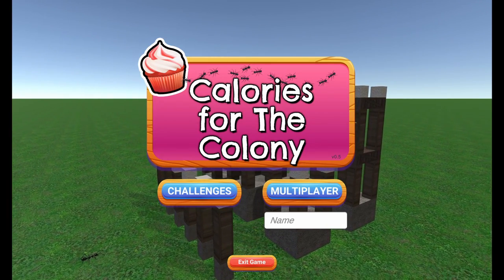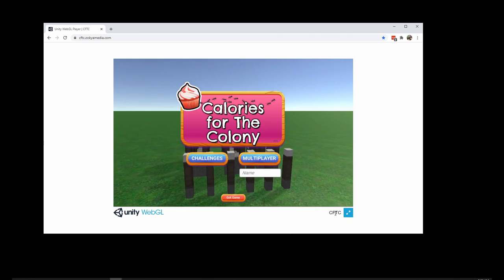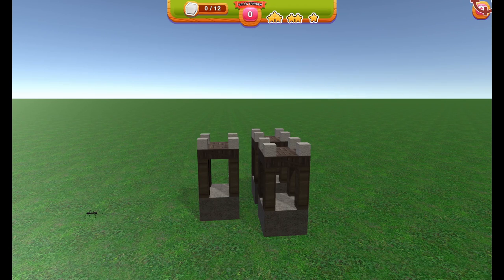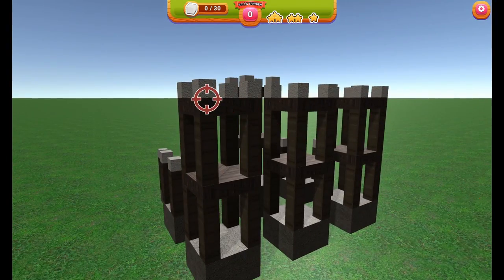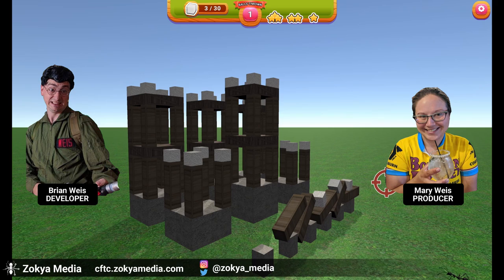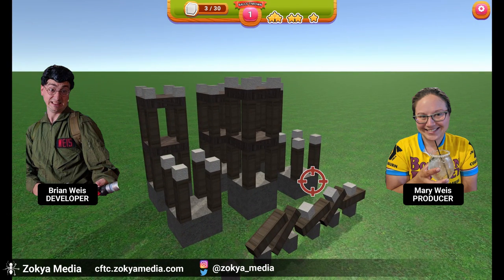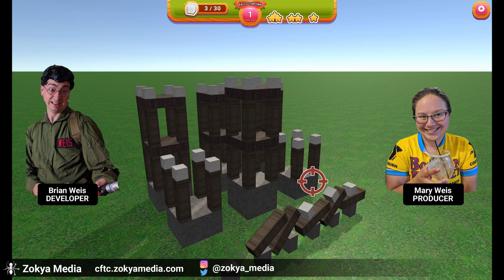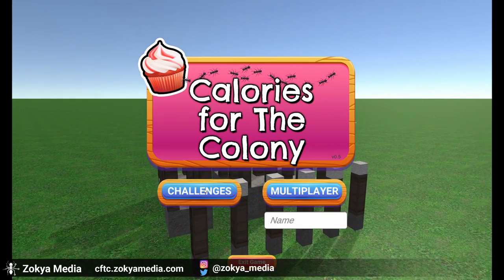Zokya Media Dev Blog 3 - CFTC Alpha 0.5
In this release of "Calories for The Colony" We introduce exciting things like "Explosions" and "Web Security"!

"Calories for the Colony" is a physics based skill game currently in development by Zokya Media Games. The object of the game is to knock over block towers and feed your hungry colony of ants with surgery goodies! The game will be released on Mobile and Desktop as well as being playable through a web browser.